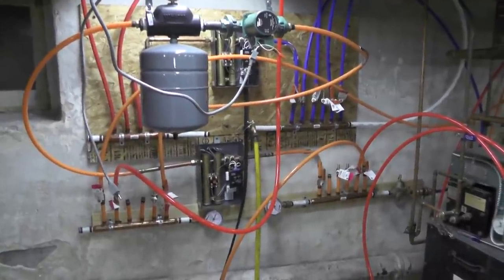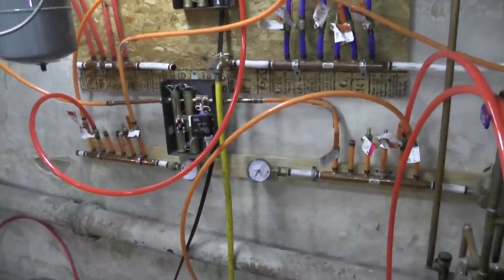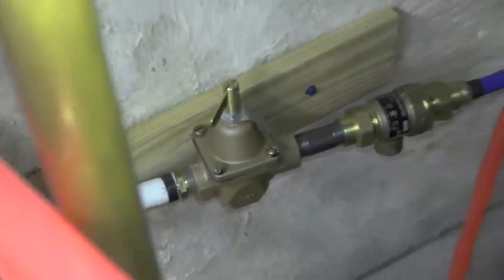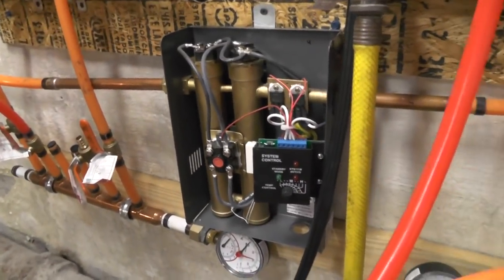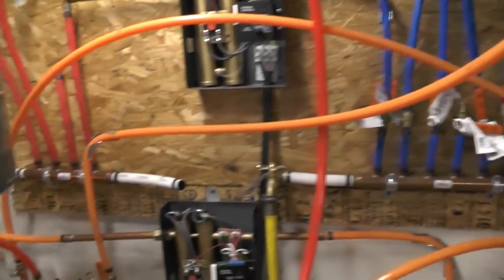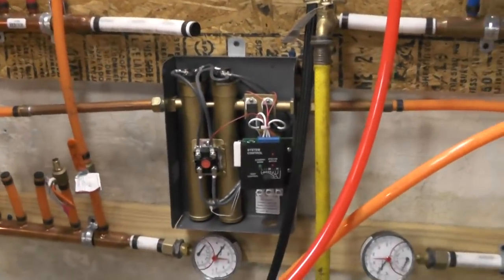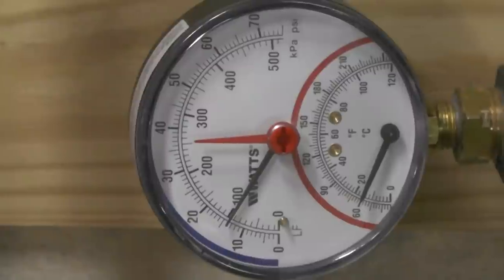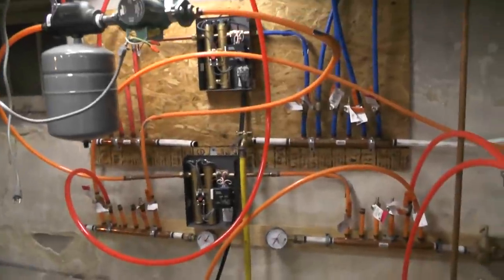Radiant Hydronic Floor Heating System with Tankless Heater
00965 Radiant Hydronic System with Tankless Heater - Here is a video describing the control system, tankless hot water heating system, and air removal system that I installed in my house last month. All the parts I got at home depot and lowes and ebay and other websites.